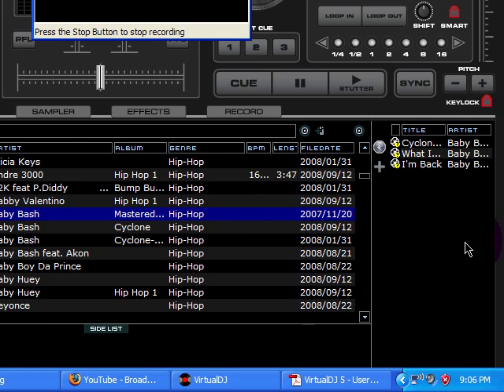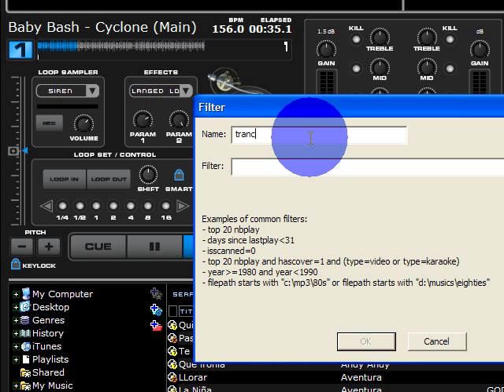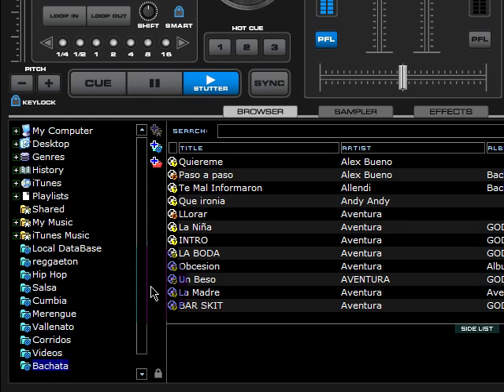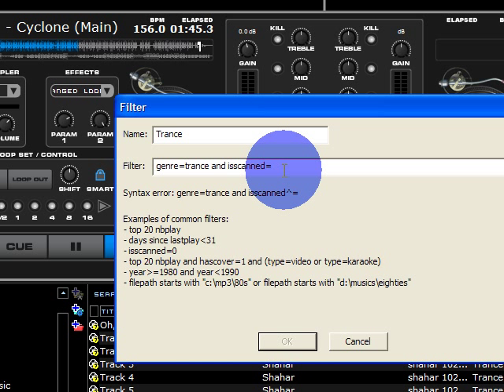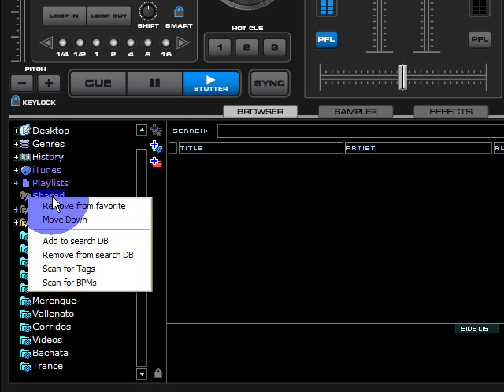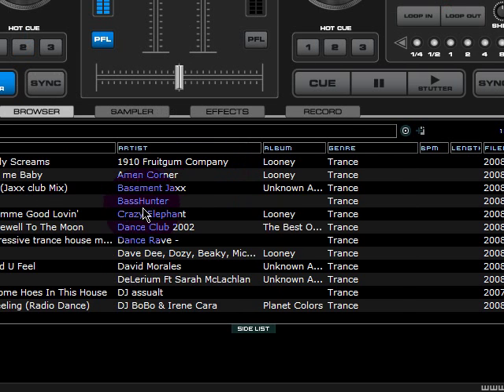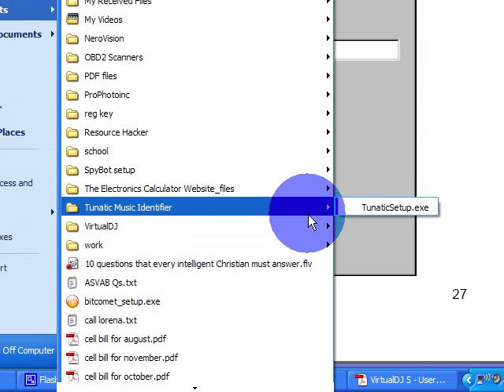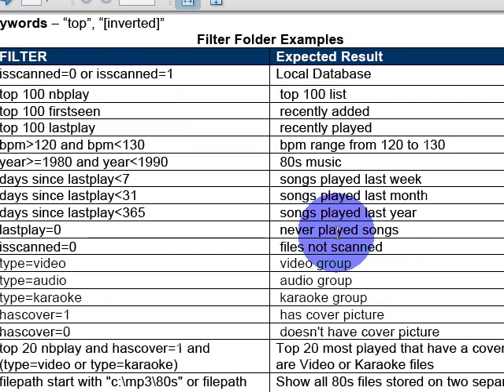Virtual DJ Filters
How to make filtered folders in Virtual DJ.